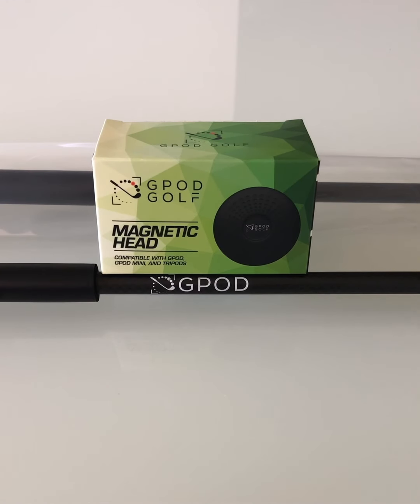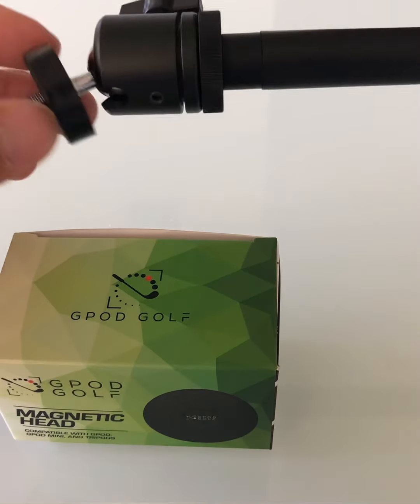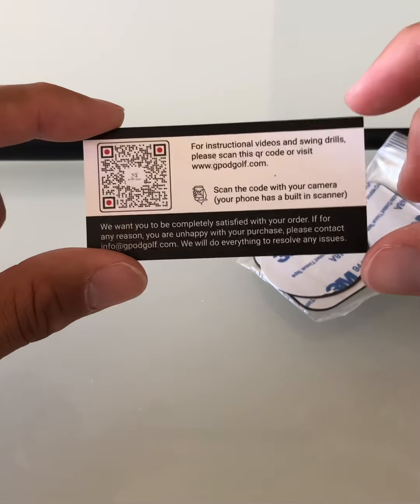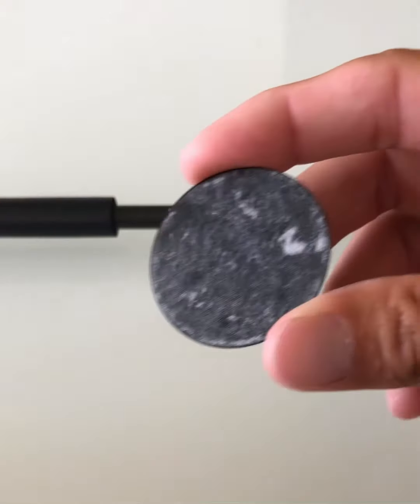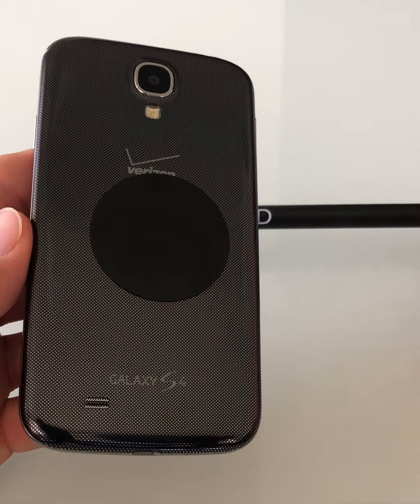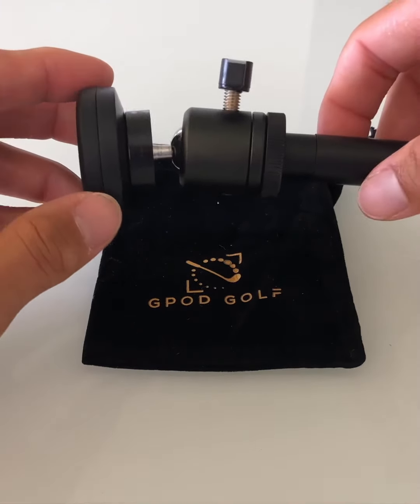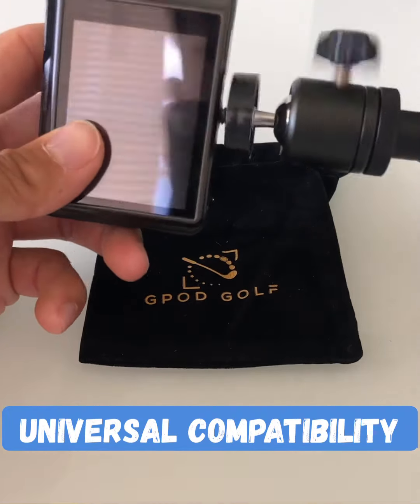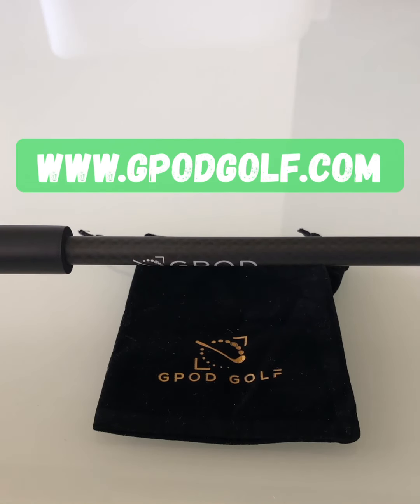GPOD Installation and Tips